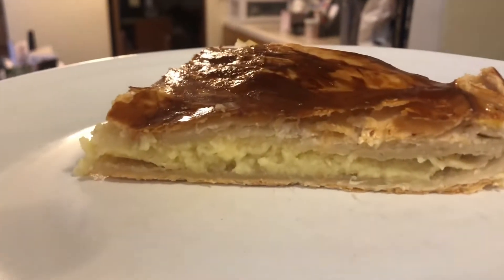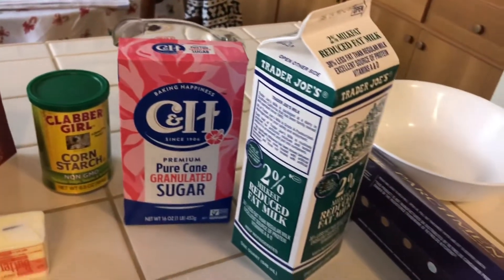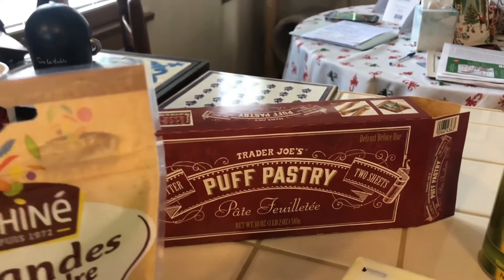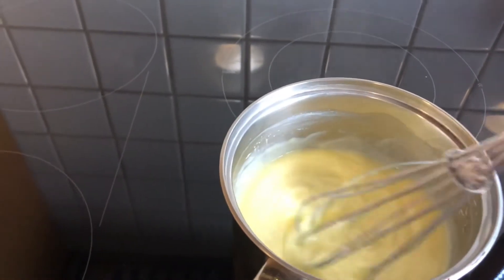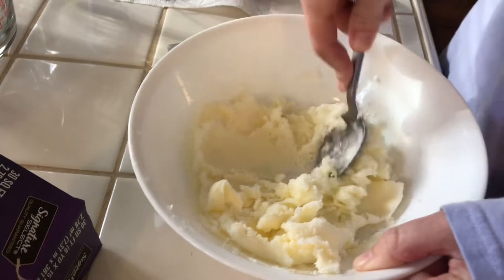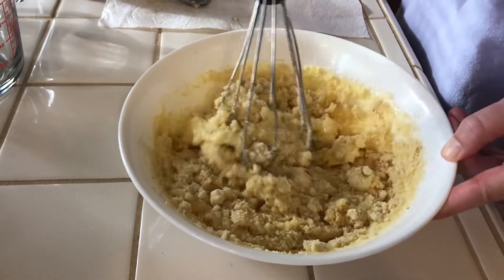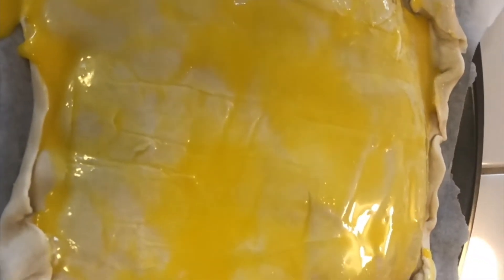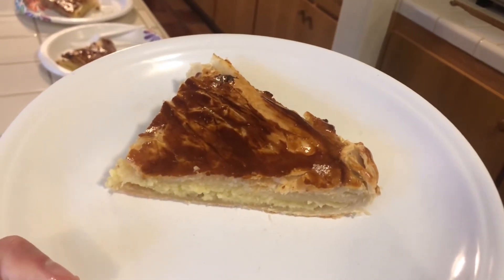La galette des rois: King Cake steps recipe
I cook a king cake steps by steps